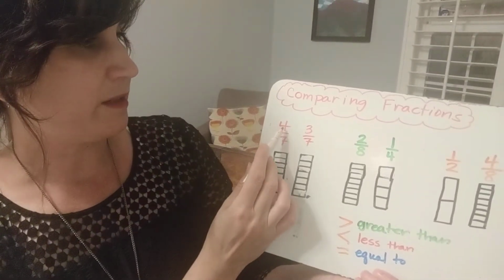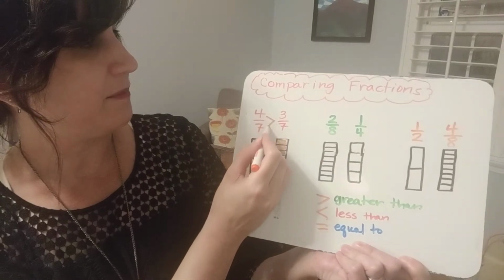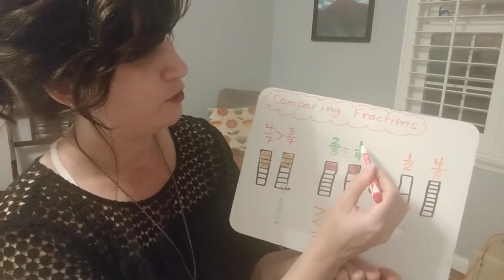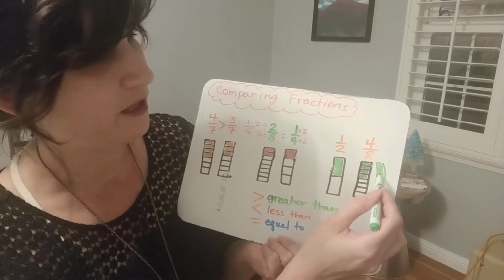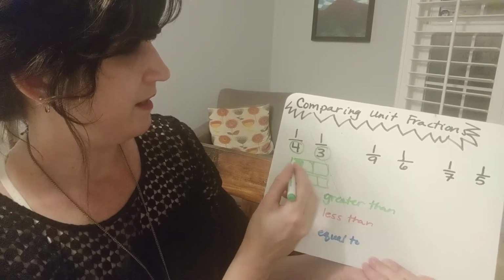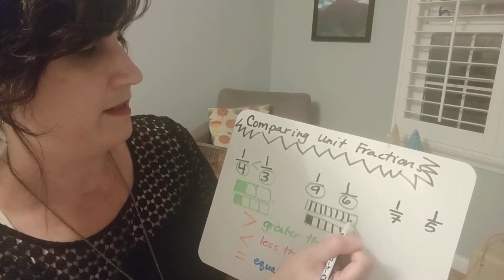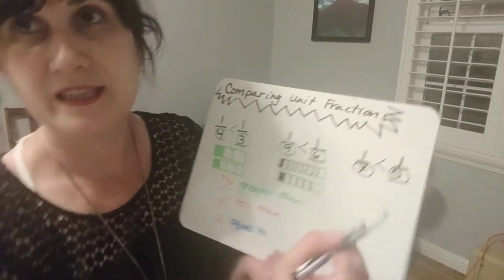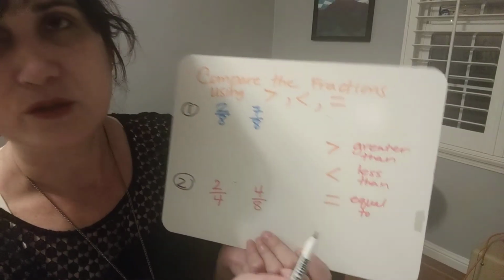Fractions Day 8 - More Comparing Fractions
I post videos for my 3rd graders in Class Dojo and I just  using YouTube so my videos will not get cut off and I can just post a link to my Dojo account instead. So much easier. This is all a learning curve. My videos aren't fancy, just content and so my students can see my face. Content taken from Khan Academy and Ready Common Core.